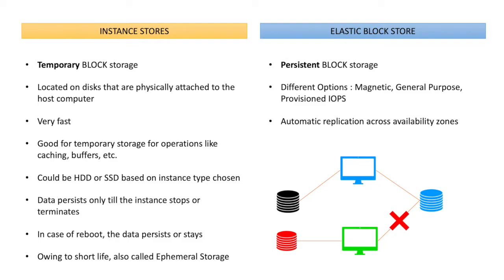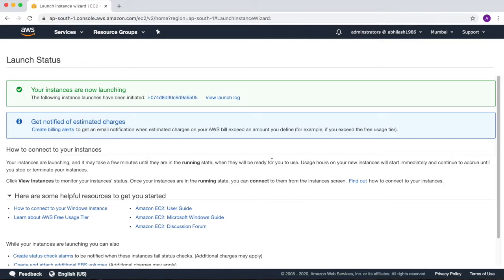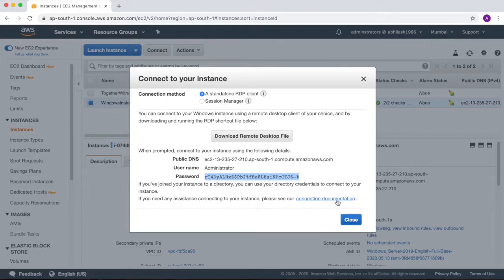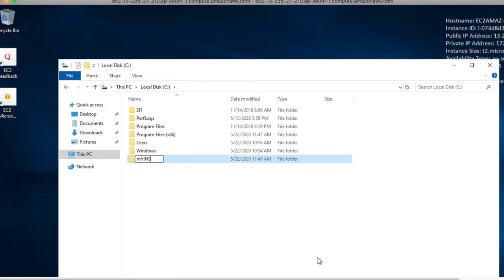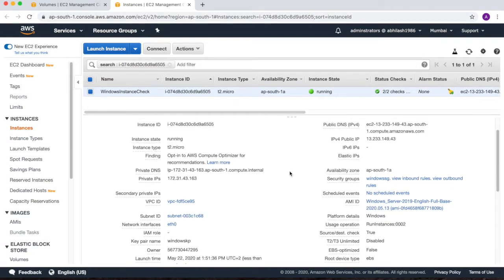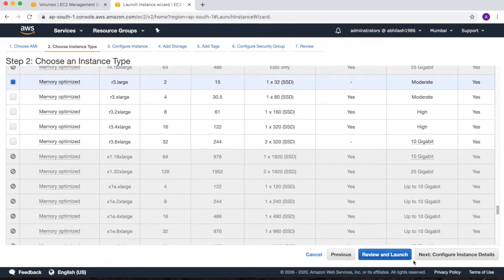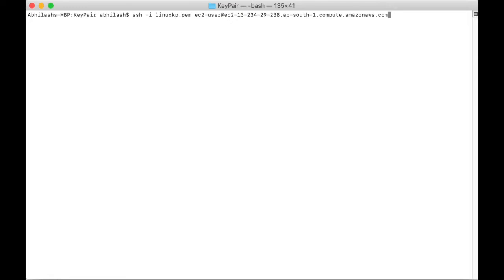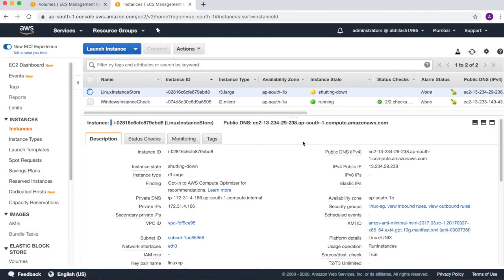AWS | EC2 | Instance Store and EBS (Practical) | Termination Protection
In this video, we will cover a few demos to prove the temporary and persistent nature of Instance Store and EBS respectively. Along the way, we will cover some other aspects such as Termination Protection, Use of old RDP files for establishing connection to Windows Instance, etc.

Main Topics Covered:

Temporary nature of Instance Store
Persistent nature of Elastic Block Store
Termination Protection
Non availability of Stop action on Instance Store
Launching Instance with Instance Store backed storage